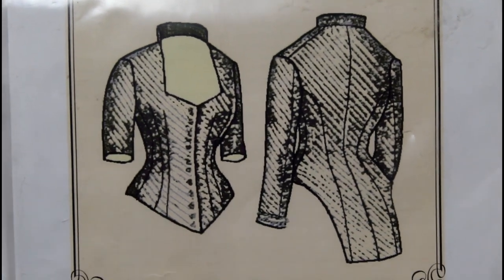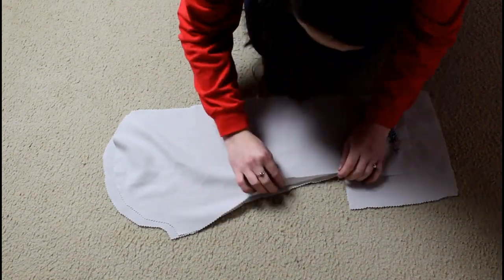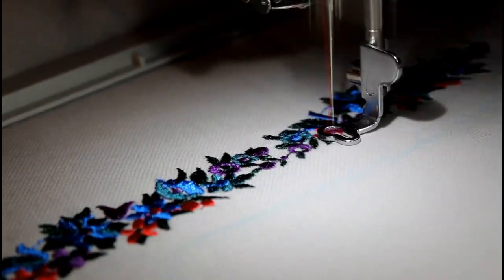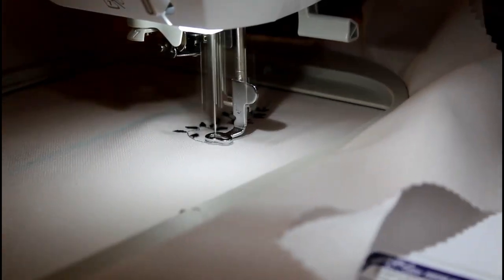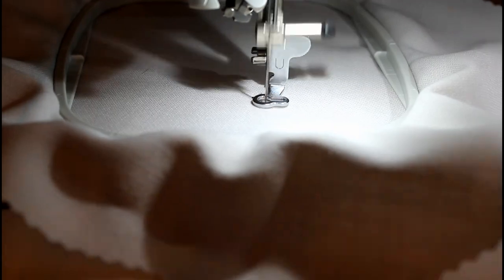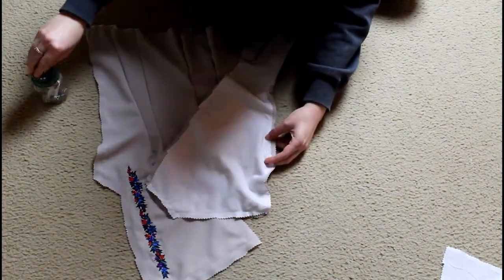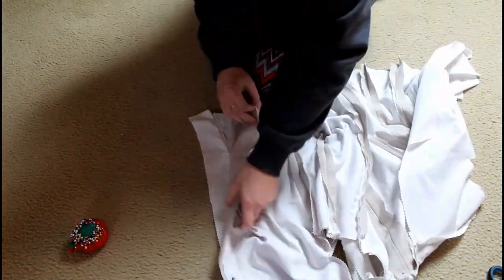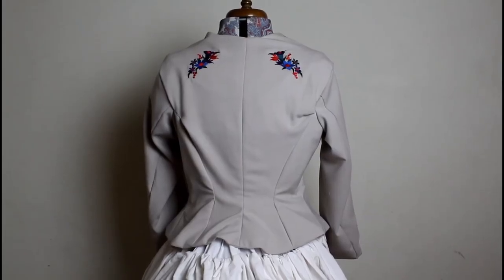Making My 1880's Engagement Dress Bodice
In this video I show how I made my 1880's Engagement Dress Bodice! I did a LOT of embroidery on this bodice with my Brother embroidery machine. This is the most embroidery I have done on one project to date. The instructions said that in this part of the Victorian era, embroidery anywhere was historically appropriate and the more the better!! I used my referance photos as a guide to where I placed the embroidery. This is also the first project that I have sewn that called for an interlining. Yay for learning new things!

All music from the YouTube Studios Library